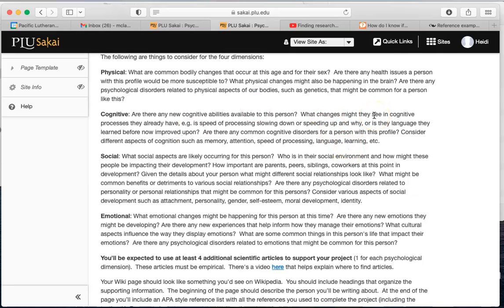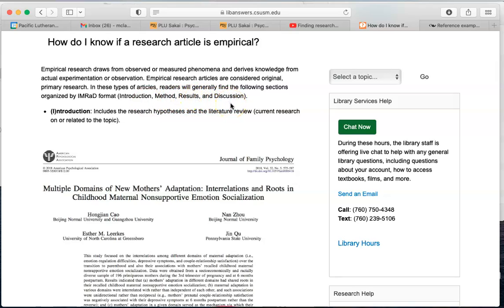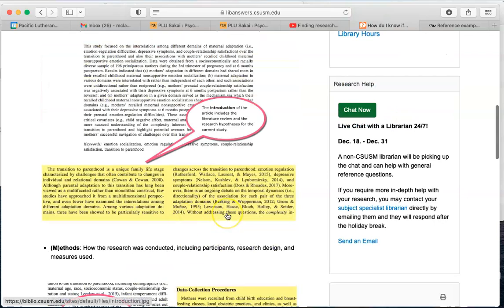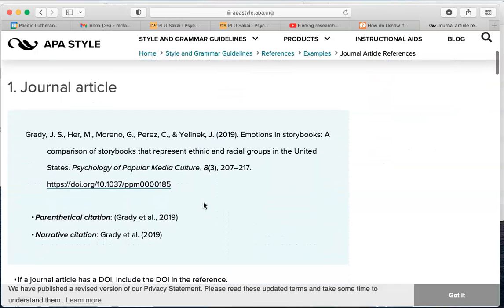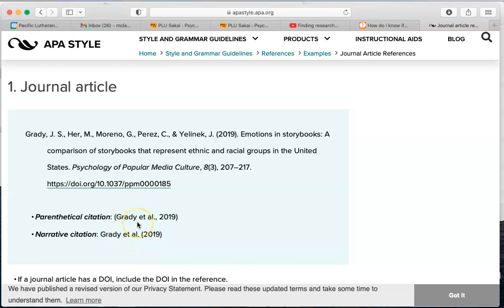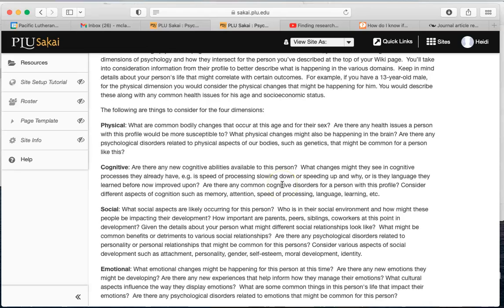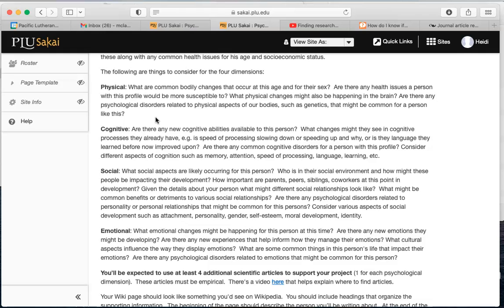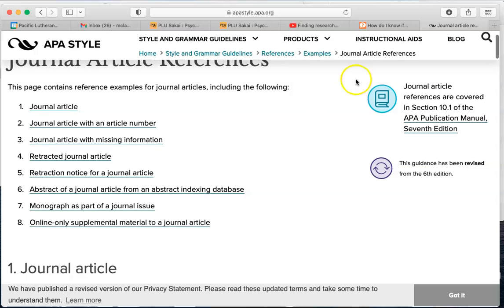Wiki Project and APA style